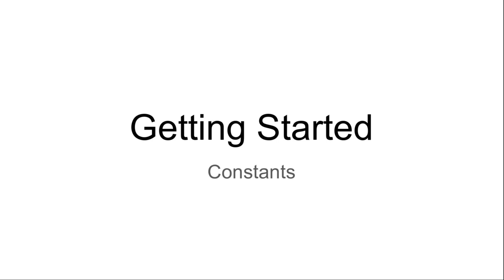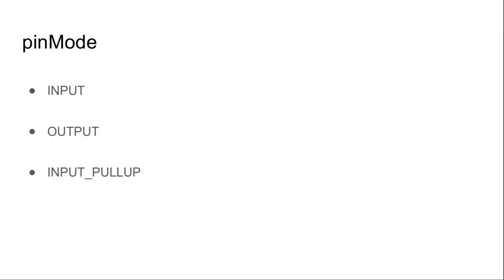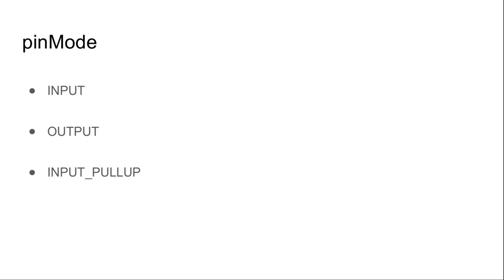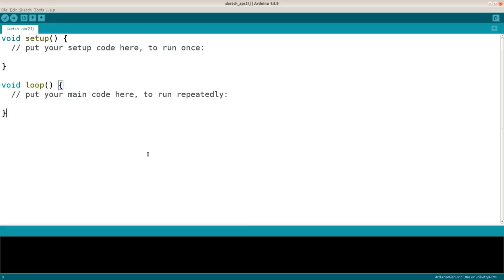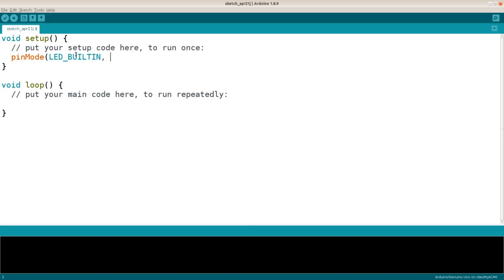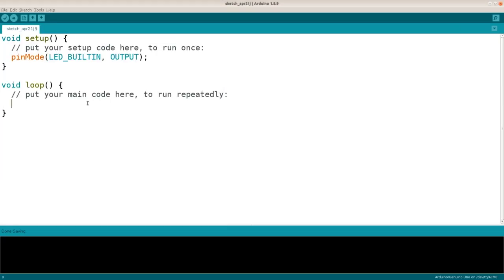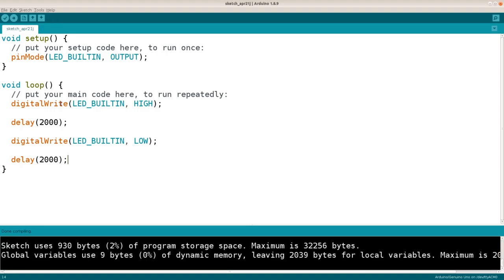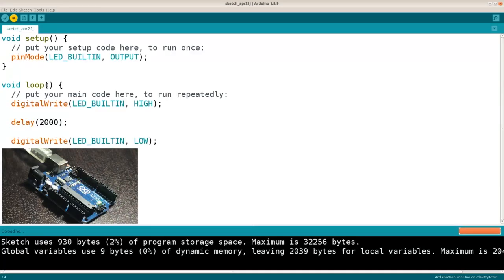0009 - Constants, Pin Modes, and Built-in LED in Arduino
In this video lecture you will blink the built-in led on the Arduino development board as well as understand the different pin modes.